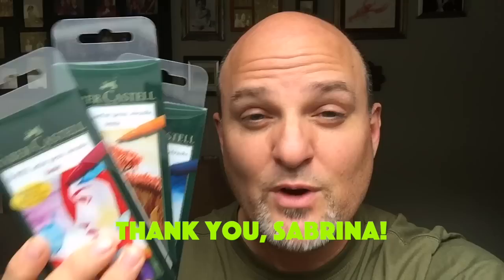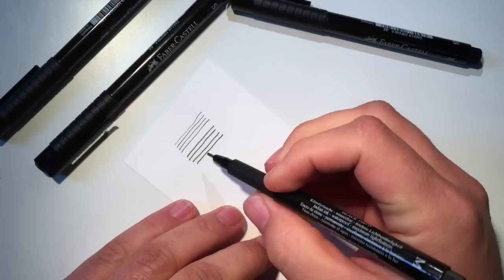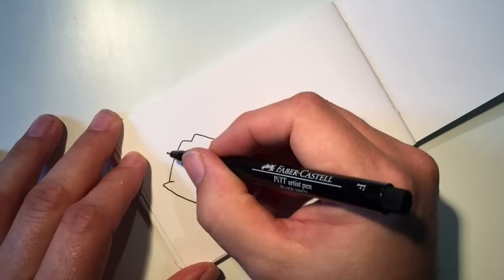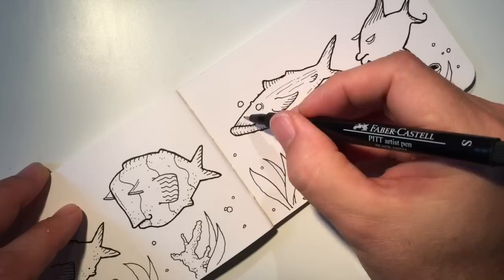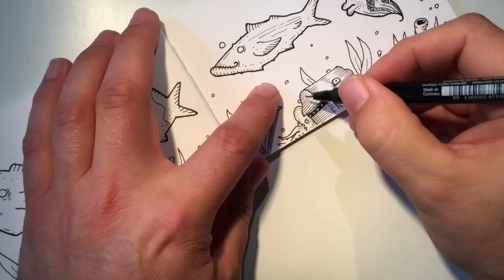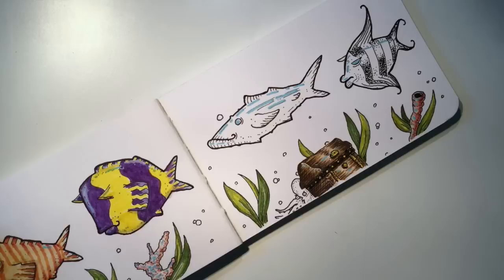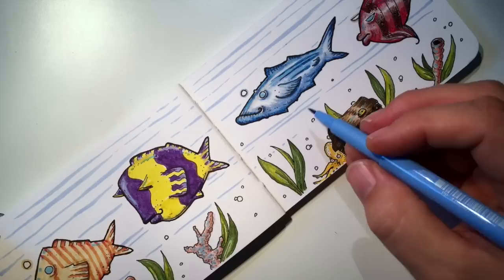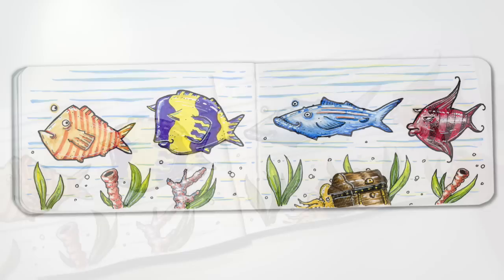Faber Castell PITT Artist Brush Pen Review (& Thank you, Sabrina!)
When my role teaching high school art classes ended, one skilled student gave me a departing gift of Faber Castell PITT Artist Brush Pens! Learn more about these pens and whether they may be for you!

“A Day for Driving” by M.D. Campbell

GEAR:
• Faber Castell Artist Pens (S, F, M, B): Black
• Faber Castell Artist Brush Pens (Basic, Landscape, Terra, Skin Tones)
• Stillman & Birn Zeta Series 5x3 sketchbook
• Molotow Grafx Liquid Mask
• Copic Sketch Blender marker
• Gelly Roll 8 White gel pen

I hope this video was helpful in some way. Thank you and cheers!